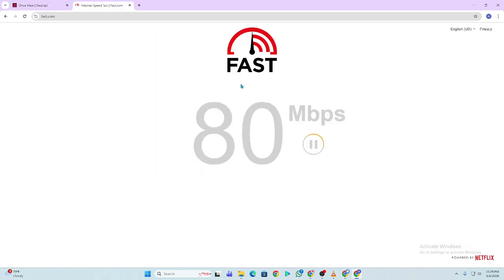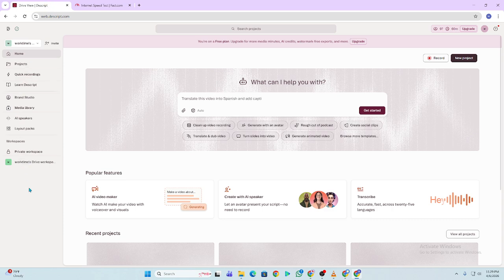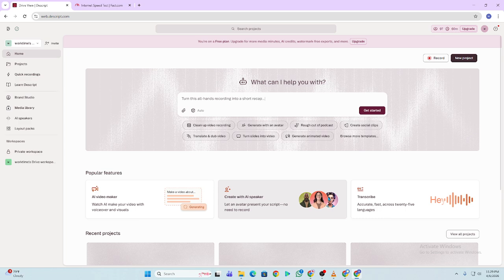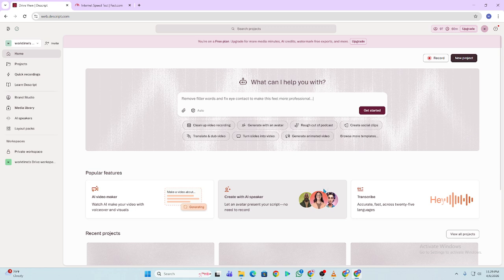How to Fix Descript File Upload Error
Having trouble uploading files in Descript? 📂 In this step-by-step guide, I’ll show you how to fix Descript file upload errors quickly and easily. Whether your audio or video files won’t upload, this tutorial will help you solve the problem fast.

In this video, you’ll learn:

Common reasons why Descript file uploads fail
How to fix file format and size issues
Troubleshoot app or browser-related upload problems
Resolve errors when uploading audio, video, or images
Tips to ensure smooth file uploads in Descript

Follow these steps and upload your files in Descript without any issues!